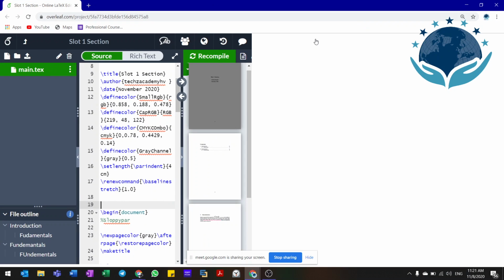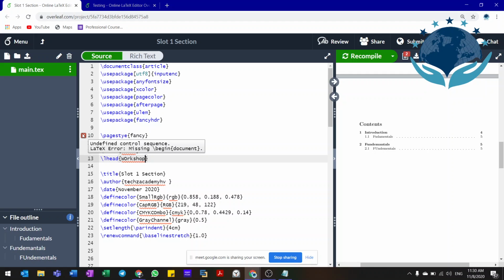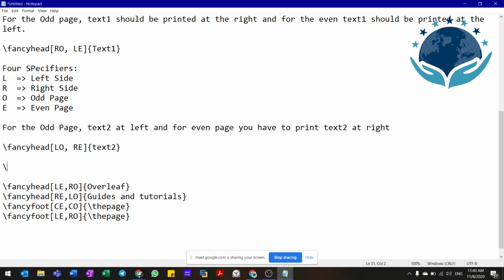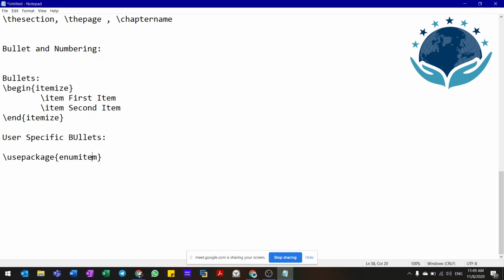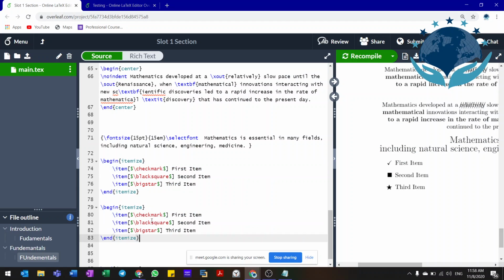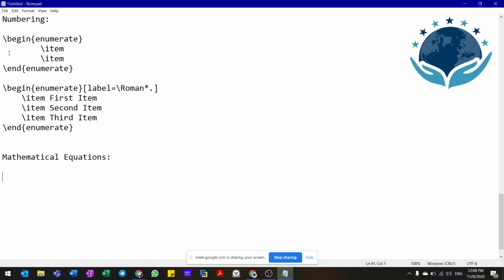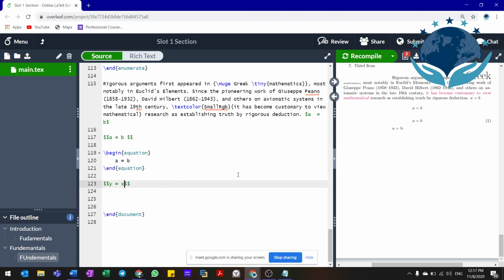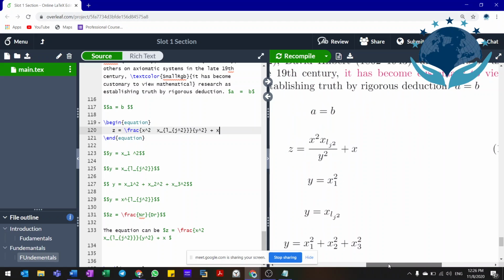Online Latex Workshop Slot 2 | TechZ Academy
Slot 2 of Online Latex Workshop Dated on November 8, 2020.

TechZ academy is a revolutionized education-based Research company that offers various courses and training for corporations, institutions and individuals. The company was set up in 2019, mainly to assist students to attain their academic and career goals. But now TechZ has also ventured into research on education which evolved us into an education-based research company. Techz currently has 15 highly trained teaching faculties who caters customized learning courses according to each individual and company needs.